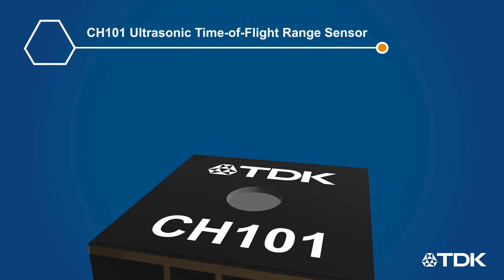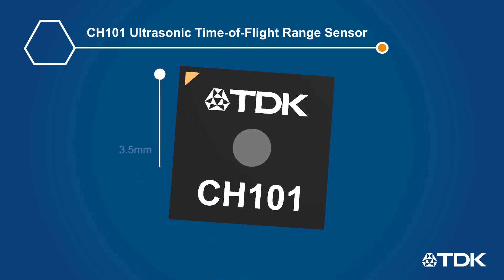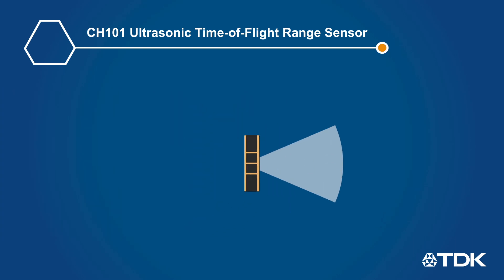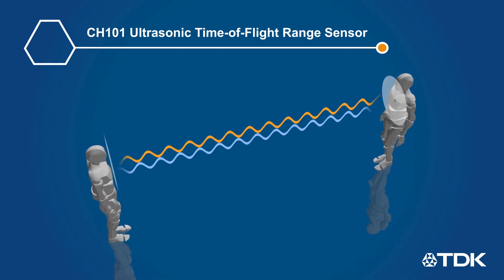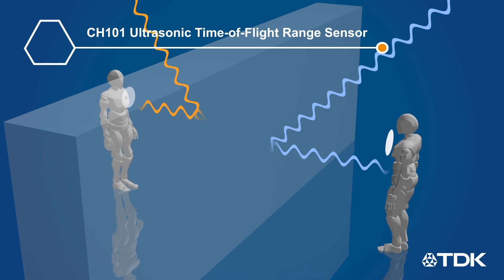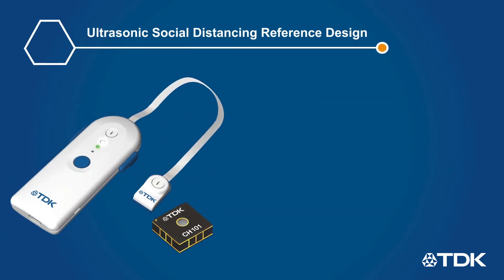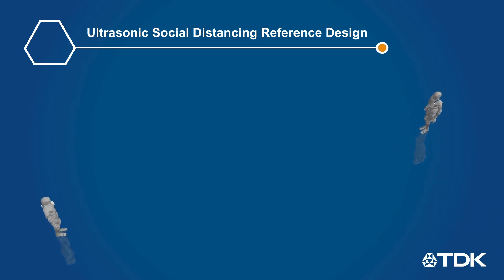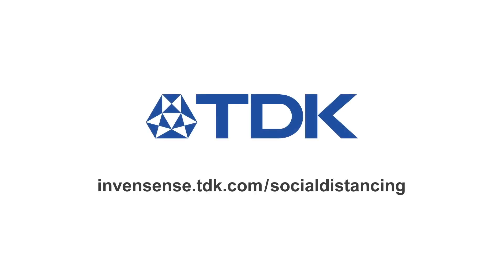InvenSense Ultrasonic ToF Range Sensors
Chirp Microsystems’ ultrasonic Time-of-Flight (ToF) sensors integrate a MEMS PMUT (Piezoelectric Micromachined Ultrasonic Transducer) with an ultra-low power SoC (System on Chip) in a miniature reflowable package. Ultra-low power, capable of ranging to targets of any composition up to 5m in any lighting condition make them ideal for a variety of applications including: obstacle avoidance, presence detection, robotics, security and surveillance, AR/VR, drones, liquid level sensing, smart home/building and general IoT.